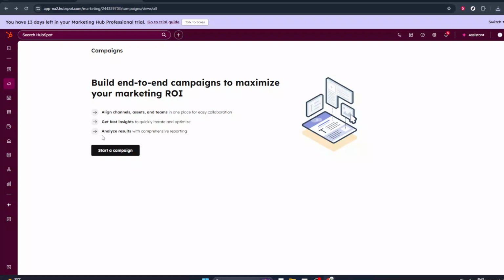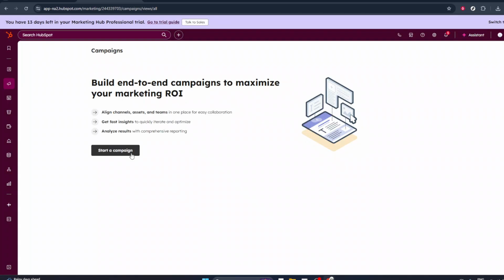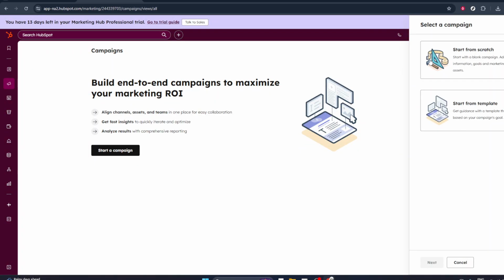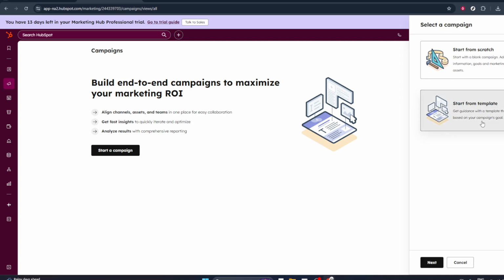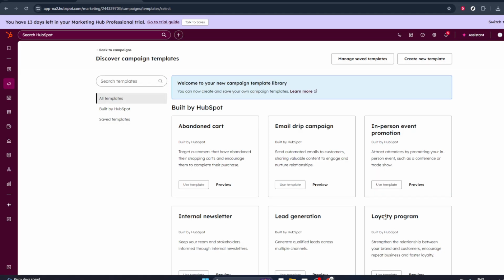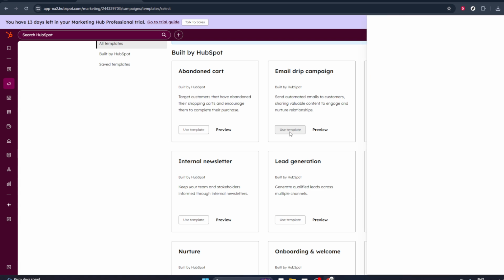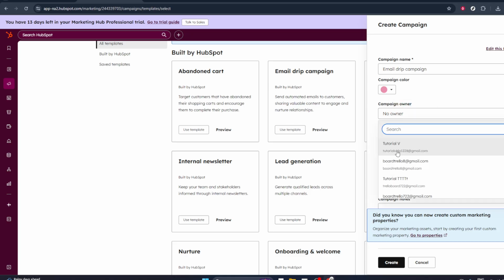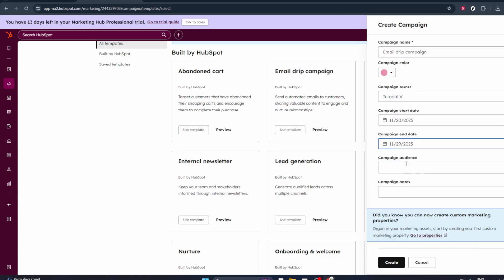How to Create Campaigns in HubSpot | Quick Tutorial 2025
In this video, you’ll learn how to create campaigns in HubSpot to plan, execute, and track your marketing efforts efficiently, boosting engagement and ROI.